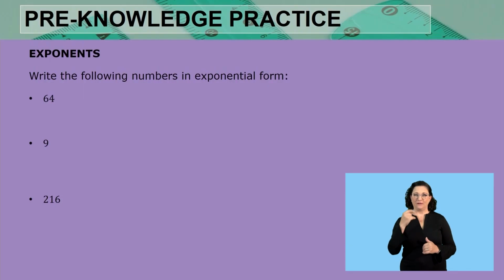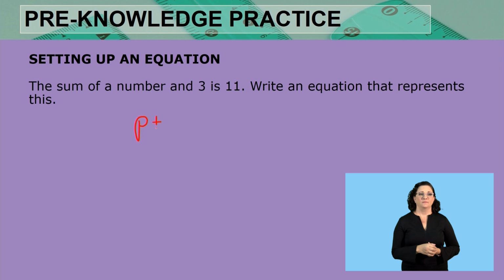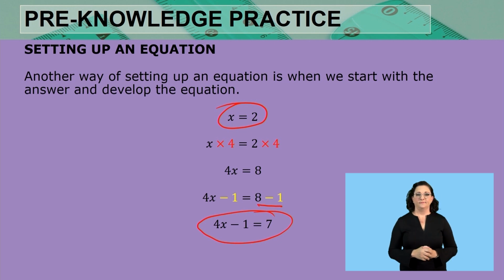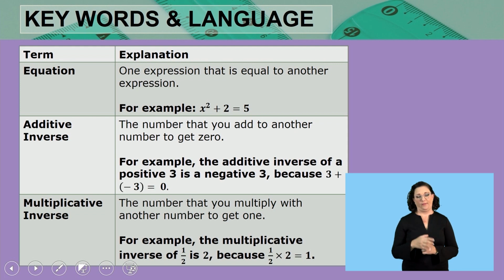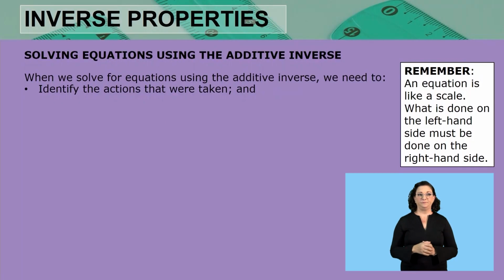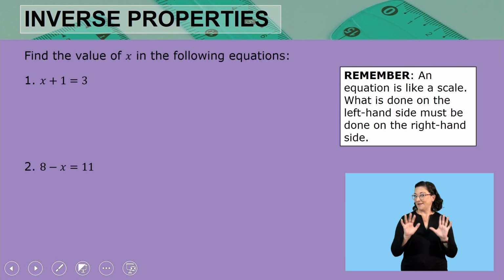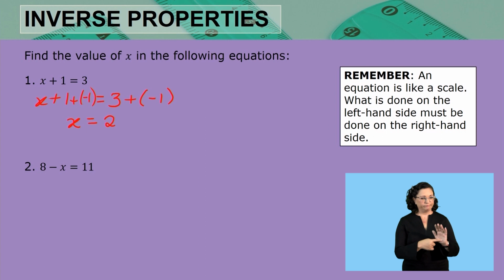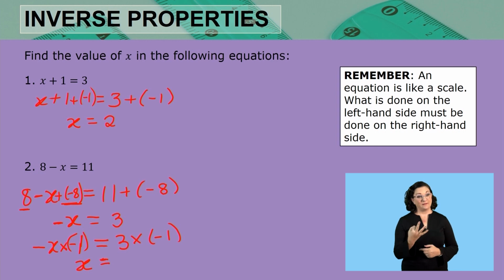Maths Grade 9 Solving Linear & Exponential Equations Video 1 Segment 2